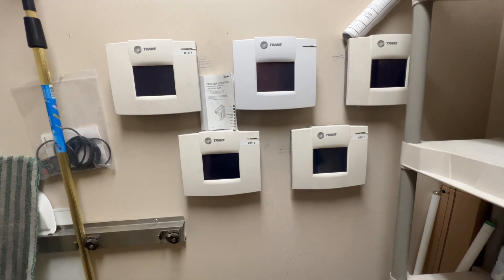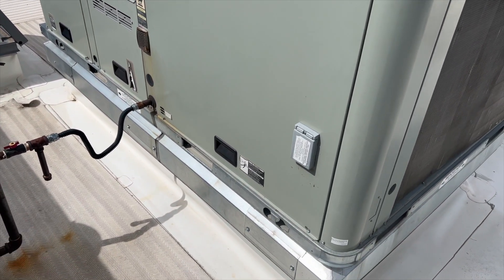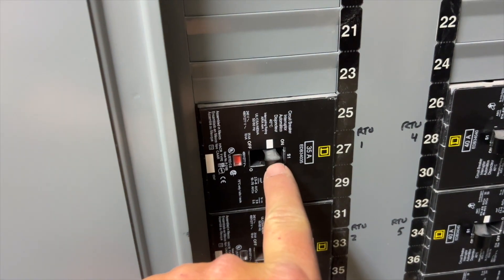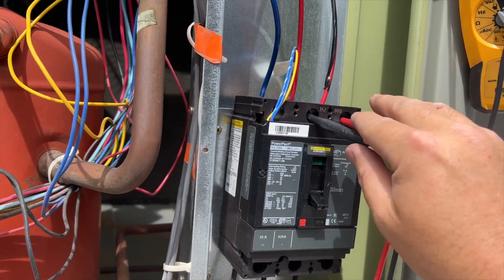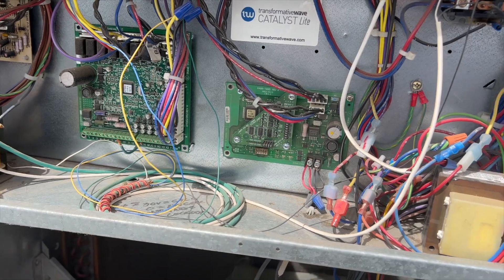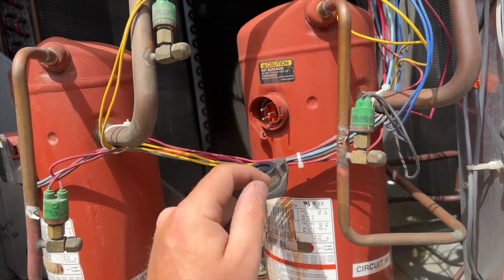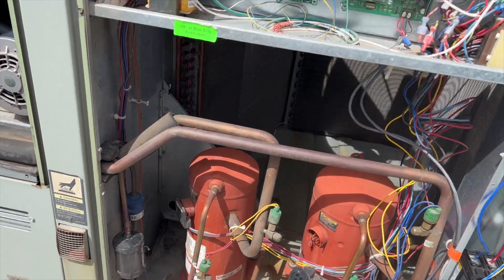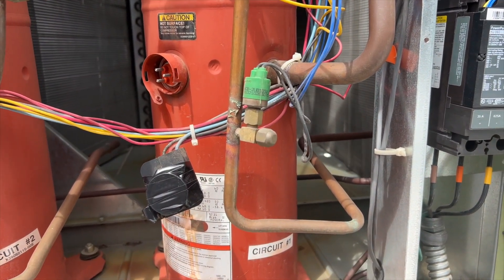Varitrac System Not Cooling. How to navigate through Varitrac Interface to Locate RTU EP89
Trane Varitrac System not Cooling.  In this video I use the Veritrac interface to find out which RTU is not cooling the hallway.  I found the compressor not starting.  Here's how to check to compressor windings and check to see if the compressor is grounded.  Also were test the refrigerant system for acid.